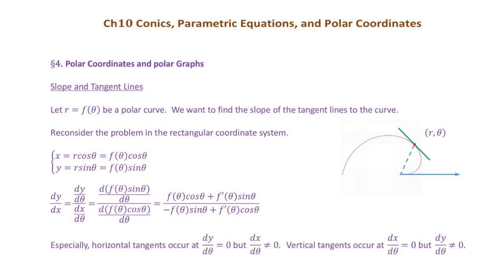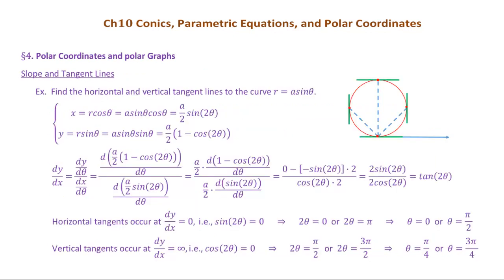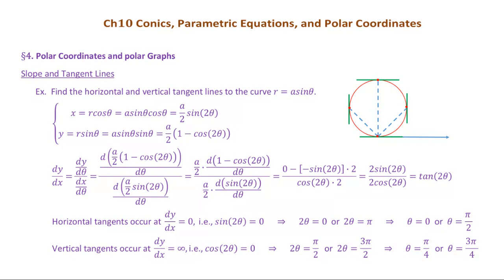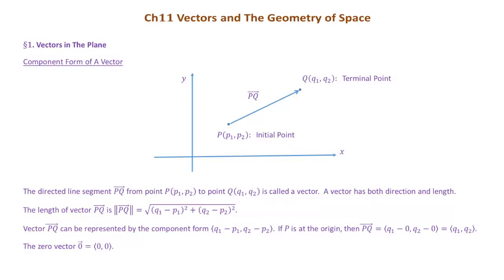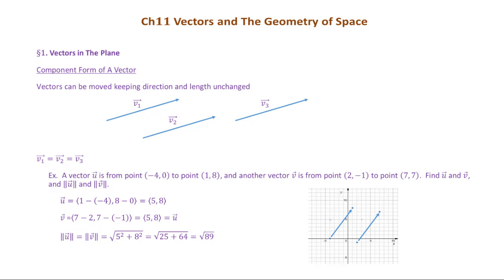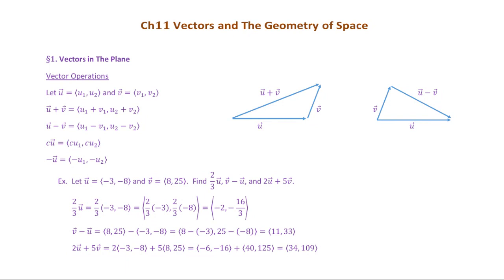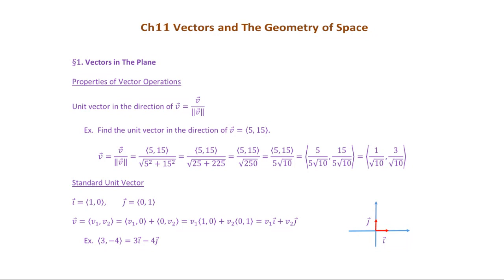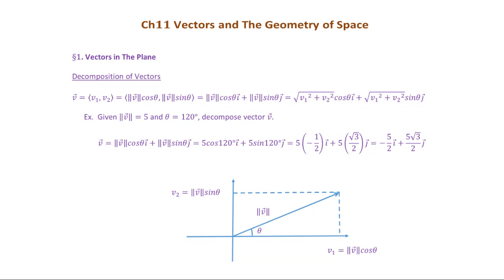MTH 126 11 1